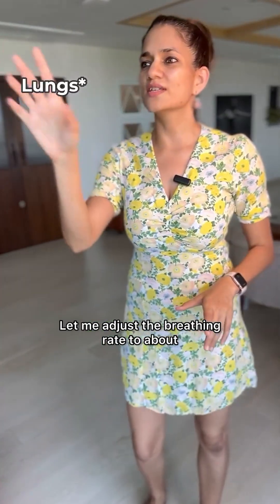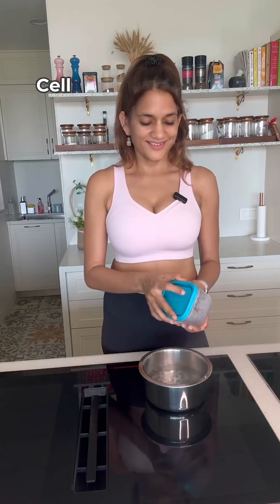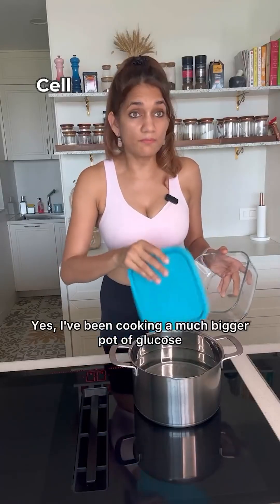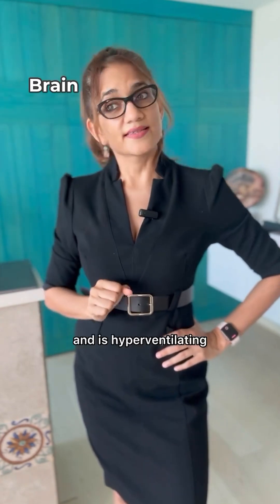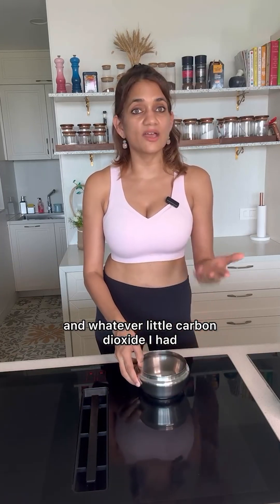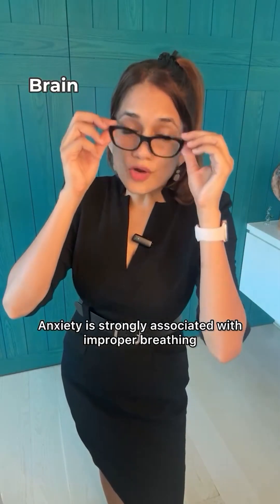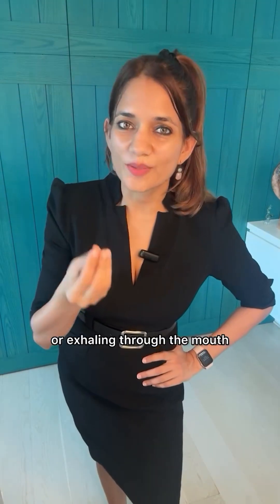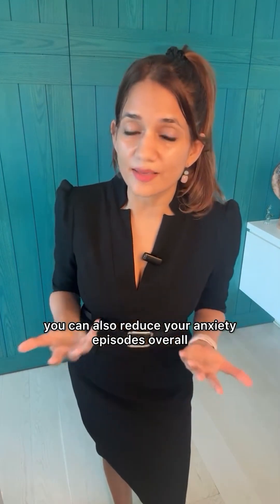Why you get breathless during an anxiety attack | Namita Piparaiya Skits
There are many factors involved in anxiety. And one of them is our breathing pattern.
Before an anxiety episode even happens - it may be preceded by a period of shallow breathing due to fear, discomfort or just improper breathing.
Shallow breathing increases CO2 levels. The hyperventilation that follows is considered the body’s way of offloading that excess CO2. But it goes overboard and expels more CO2 than was necessary.
Now due to Bohr effect, affinity of Hb for O2 increases and in a way it simply carries the oxygen back without delivering it to the cell. At this point your oxygen readings may come high as blood is sufficiently saturated but that oxygen is not actually being delivered to the cells. So it doesn’t help.
That’s why it’s important to incorporate working on our breathing patterns, building more breath awareness and of-course aerobic exercise which is great for the respiratory system and very beneficial for those with anxiety. This is especially important as people with anxiety tend to a low tolerance for CO2.
So, ironically, it’s not really lack of oxygen but inability to tolerate high CO2 levels that is one of the root causes. Which is why yogic pranayam or breath retention practices are helpful but should only be practiced under guidance as they can also trigger an anxiety episode if not done properly.